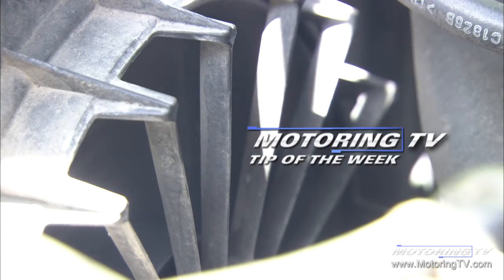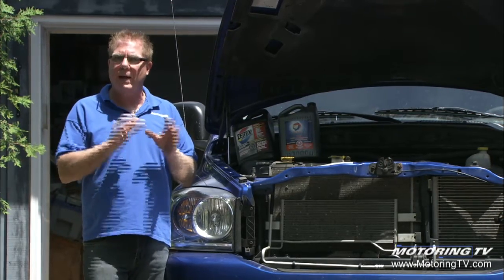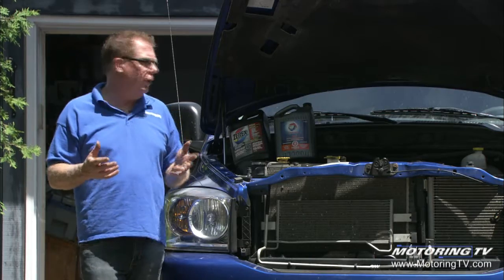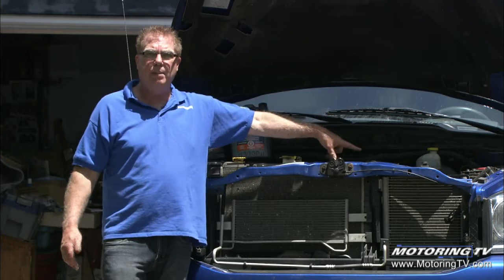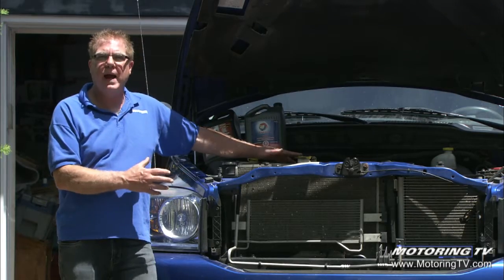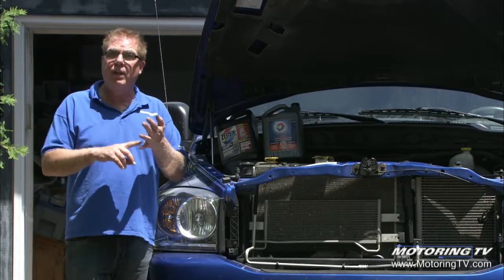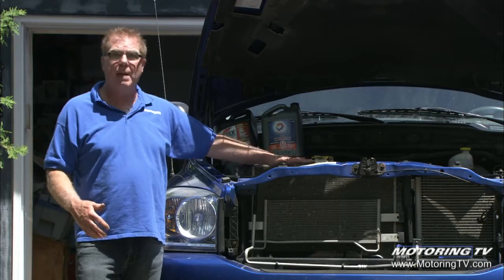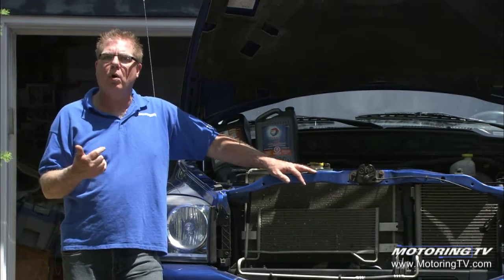Tip of the Week: Cooling systems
Automotive cooling systems have come a long way over the years, but it's still important to know your way around your vehicle's cooling system and to be proactive to avoid costly repairs.

Motoring TV resident mechanic Bill Gardiner discusses cooling systems in this Tip of the Week.